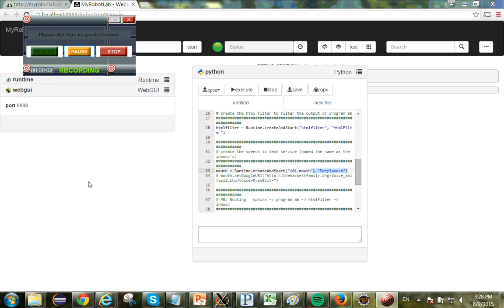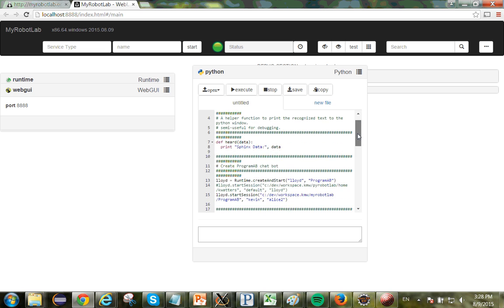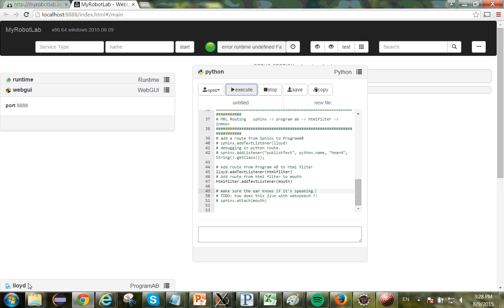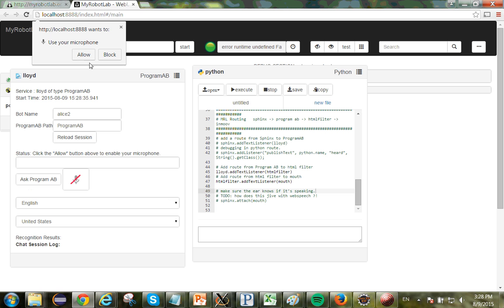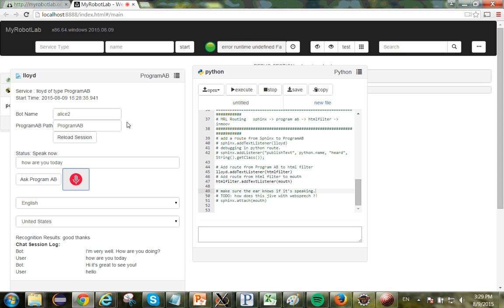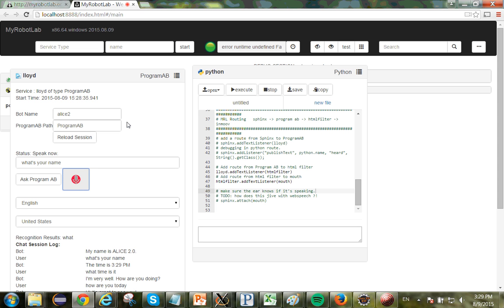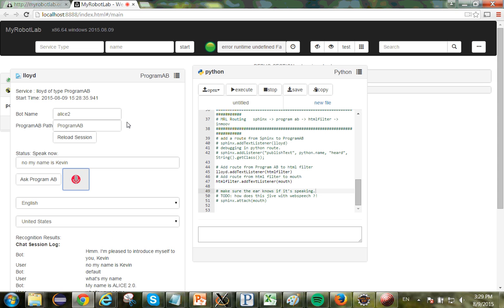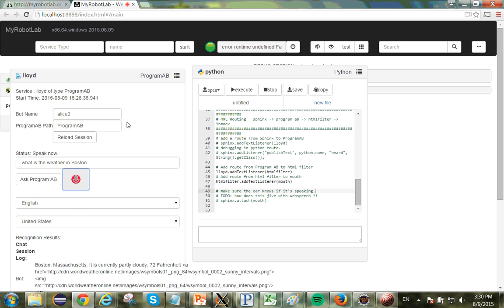marytts webspeech program ab mrl 1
Using MaryTTS as the speech synthesis for ProgramAB in MyRobotLab.  This is a preview of the new WebGUI based in AngluarJS